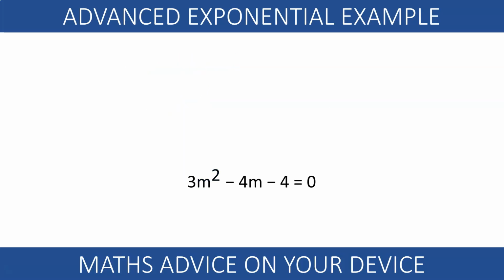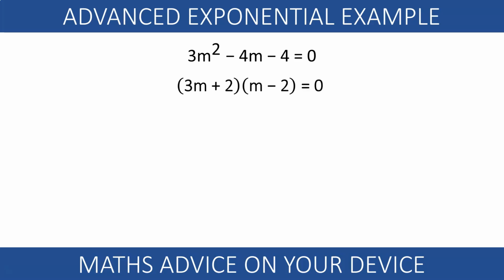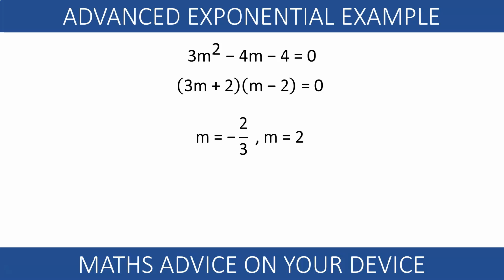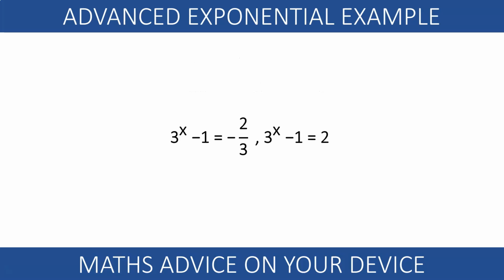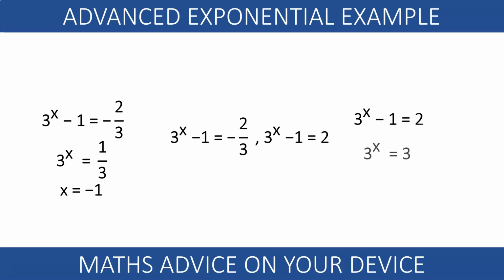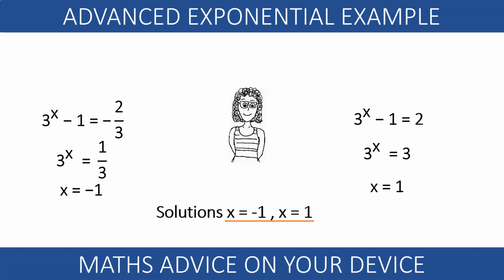ADVANCED EXPONENTIAL EXAMPLE (Ep.5 of 5) 📱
In Episode 5 of 5, tackle an advanced exponential equation with step-by-step guidance using logarithms and algebraic techniques. Perfect for students preparing for scholarship exams and higher-level maths challenges!➡️

🎁 Try our top two maths courses FREE for a month
No credit card. No commitment. Just great maths →

💻 Explore All Courses
➡️ Algebra Fundamentals
➡️ Simultaneous Equations & Matrices
➡️ Sequences & Series
➡️ Quadratic Equations
➡️ Exponentials & Logarithms
➡️ Graphs & Functions
➡️ Differential Calculus
➡️ Integral Calculus

💬 Let’s Chat!  raquel @ mathsadviceonyourdevice . com (no gaps)
💬 Have a maths topic you want me to cover?

Made with care for NZ students & teachers 🇳🇿